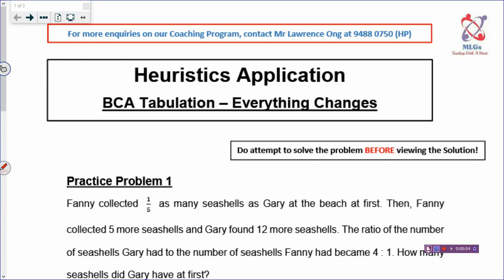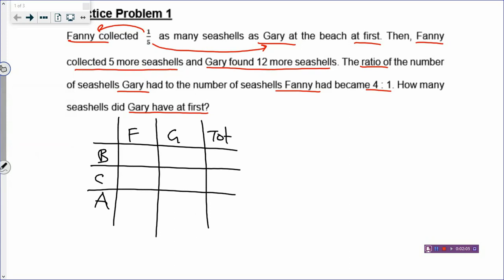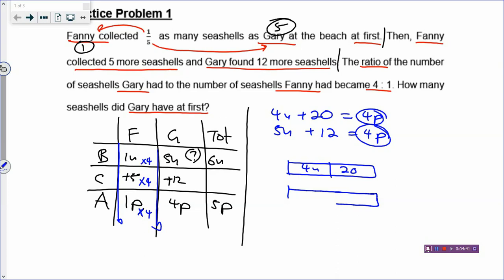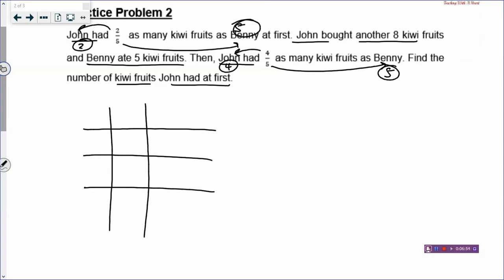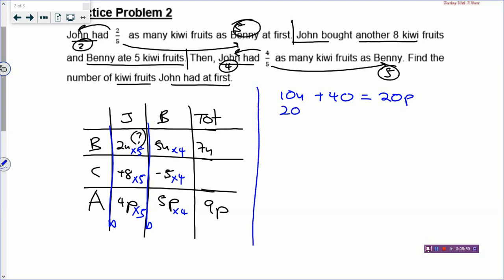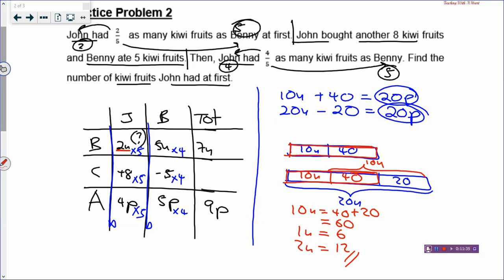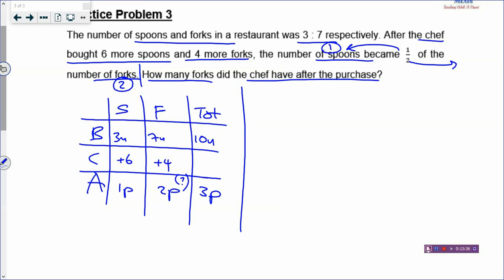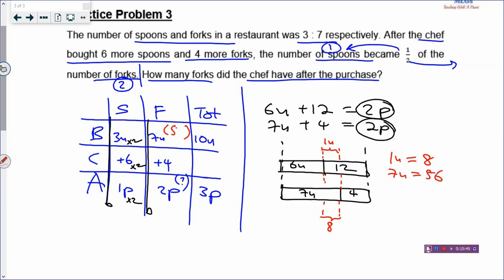PSLE Math Heuristics (Before and After Tabulation)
If you would like to know more about our PSLE Math Heuristics lessons, go to our to learn more about us!